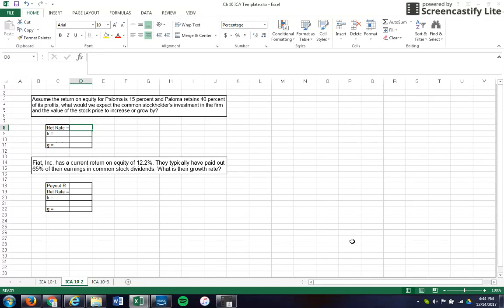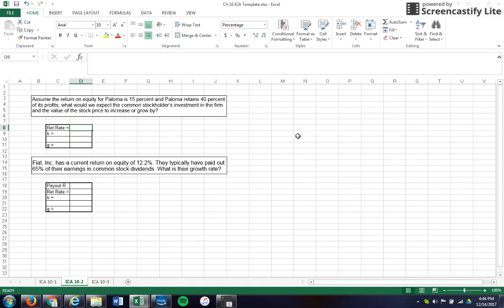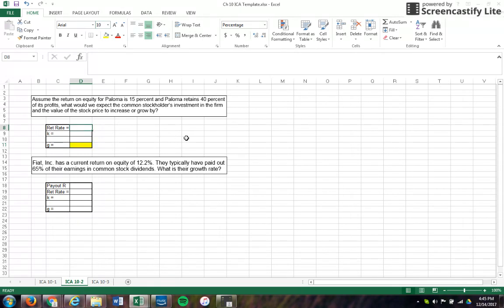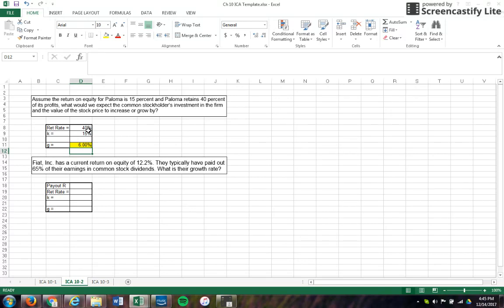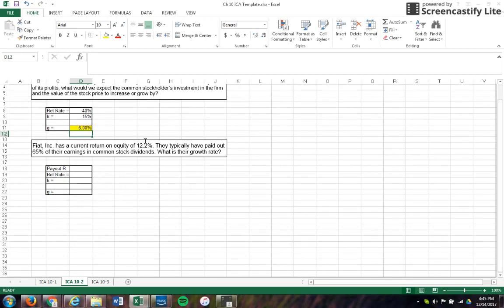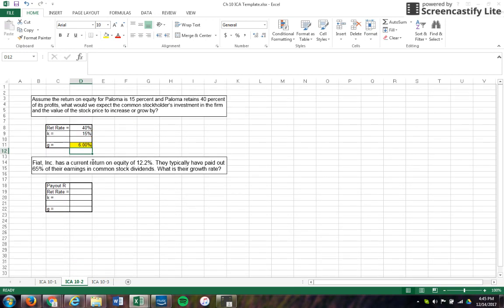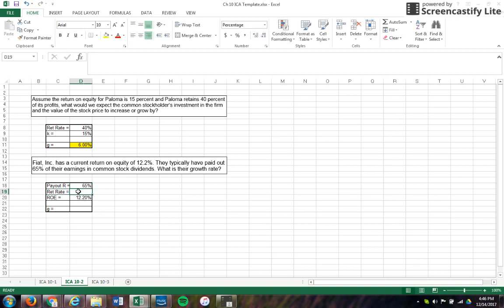BA361: ICA 10-2